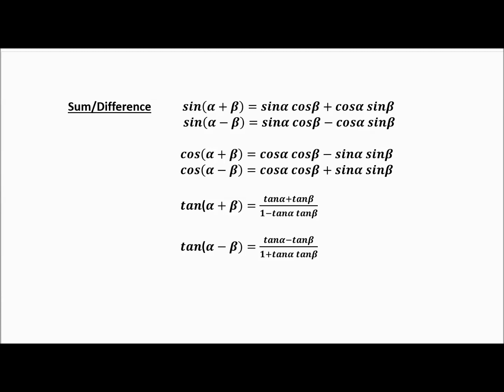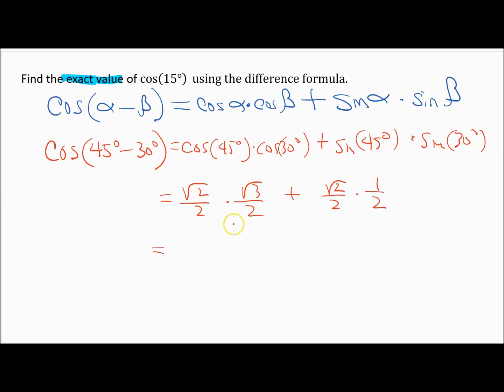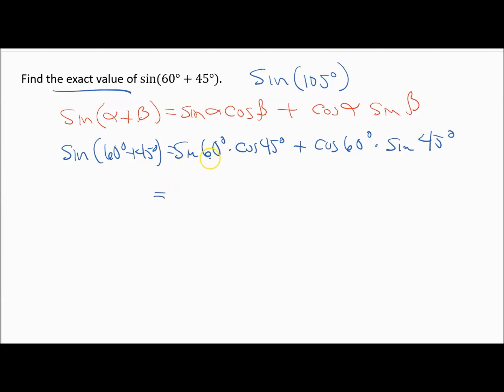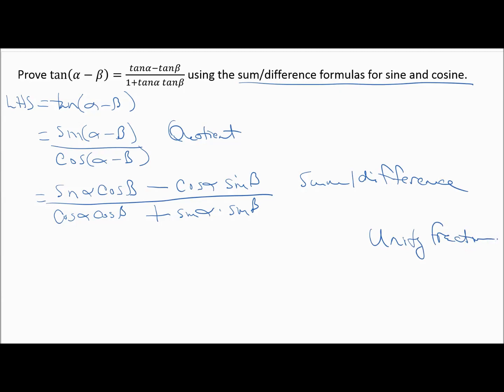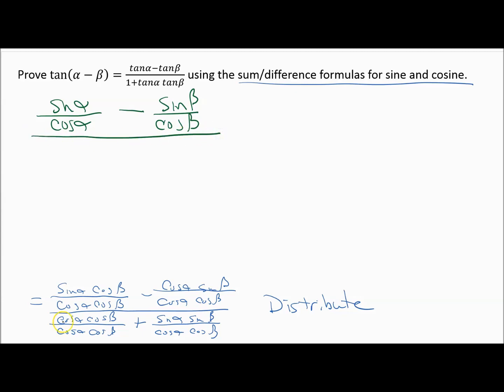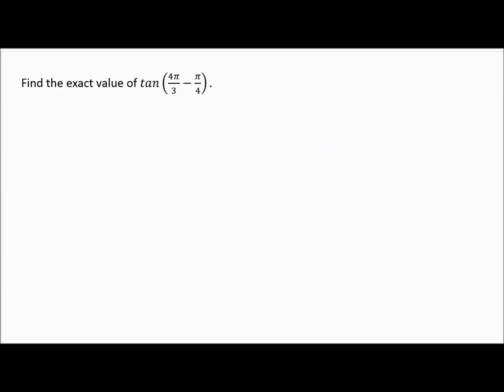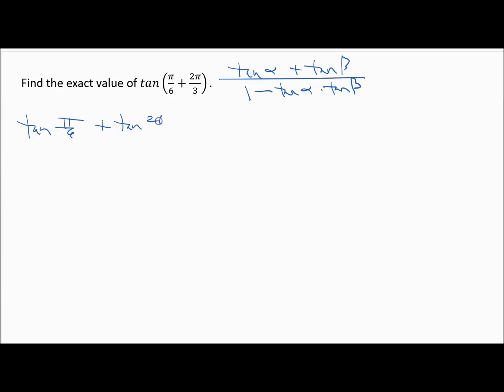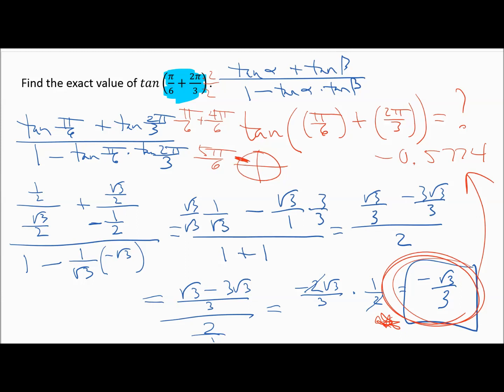113Notes5 2Part2e1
MTH 113 Notes Section 5.2 - Part 2 Sum/Difference Formulas